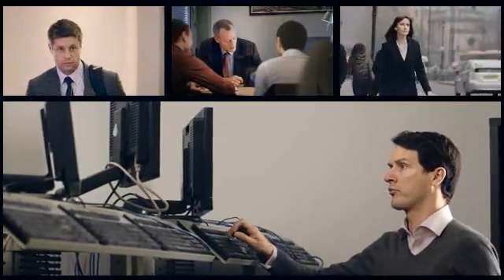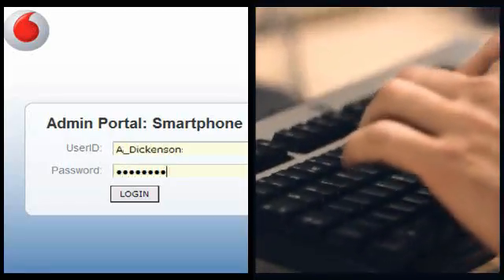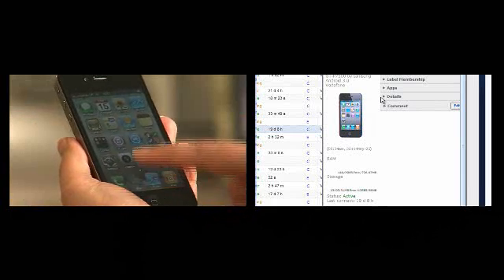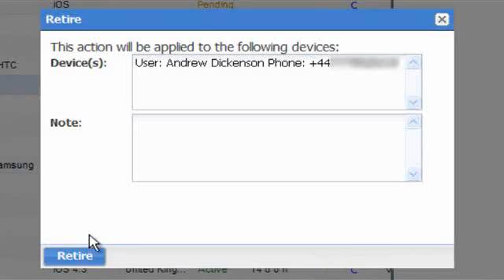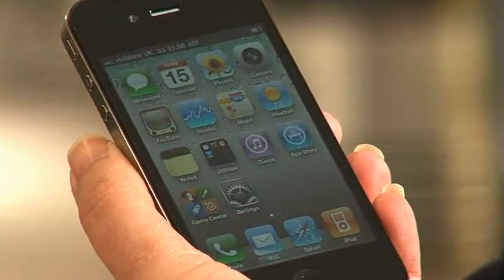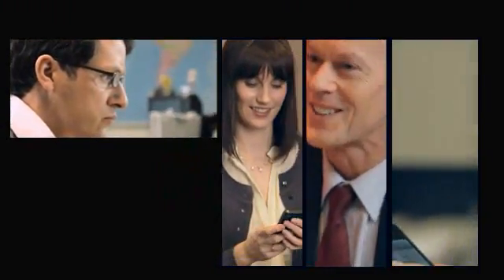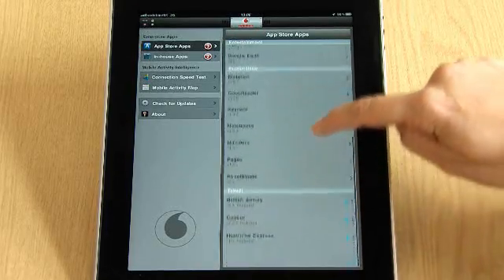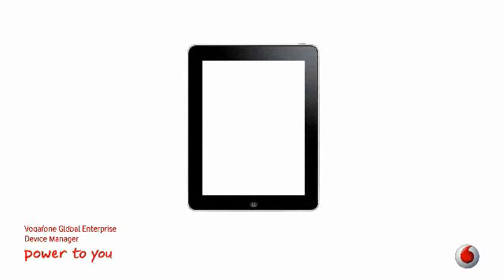Mobile Device Management in the Enterprise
Manage your global mobile fleet easily and effectively... and most importantly, securely.

In an era of consumerization of IT and BYOD into the enterprise, ensuring these devices are secure and company data is protected is of vital importance.

This video showcases Vodafone Device Manager, showing how IT administrators can manage any device or tablet via a single interface which can remotely lock or wipe lost or stolen devices, and also manage in-house private app stores.